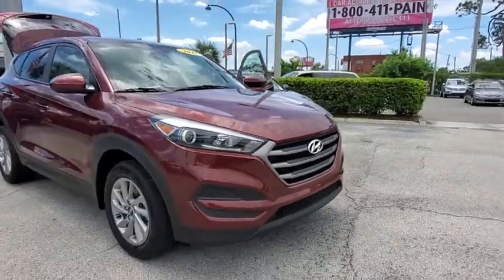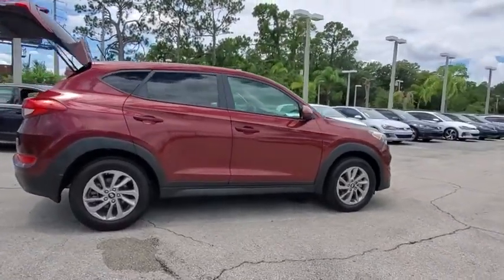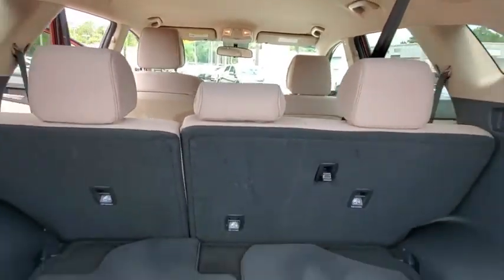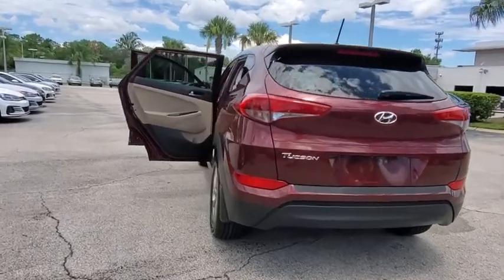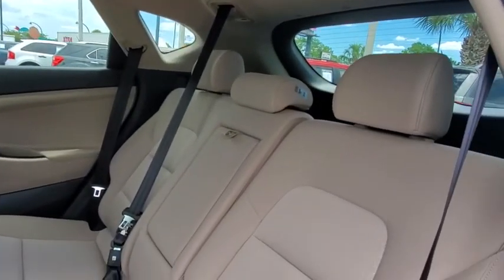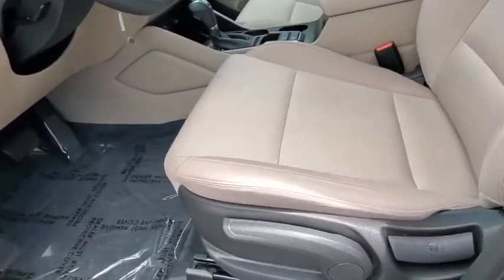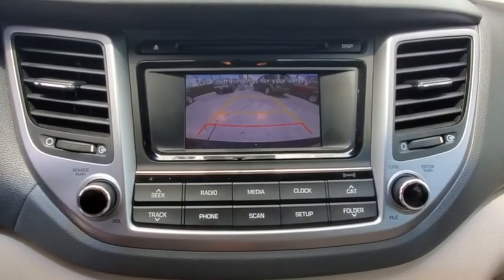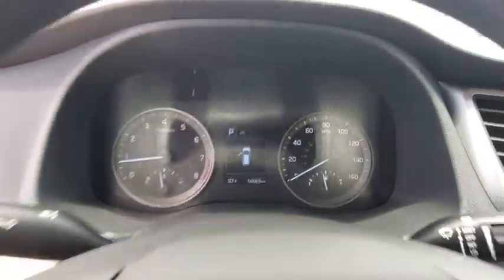2016 Hyundai Tucson Orlando, Sanford, Kissimme, Clermont, Winter Park, FL 20410A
Sedona Sunset Used 2016 Hyundai Tucson available in Orlando, Florida at Dave Maus VW South. Servicing the Sanford, Kissimme, Clermont, Winter Park, FL area.

5474 S Orange Blossom Trl

**BLUETOOTH**, **REAR VIEW CAMERA**, Tucson SE, 4D Sport Utility, 2.0L DOHC, 6-Speed Automatic with Overdrive, FWD, Sedona Sunset, 8-Way Power Driver Seat Adjuster, Driver Power Window w/Auto Up/Down, Dual Illuminated Vanity Mirrors, Fog Lamps, Illuminated Glove Box, LED Daytime Running Lights, Premium Side Sills, Roof Rack Side Rails, SE Popular Package 02, SE Preferred Package 12 (DISC), Wheels: 17 X 7.0JJ Alloys. CARFAX One-Owner. Clean CARFAX.brbr2016 Hyundai Tucson Sedona Sunset SE FWD 6-Speed Automatic with Overdrive 2.0L DOHCbrbrFamily appeal with a sporty feel ! Recent Arrival! Odometer is 4453 miles below market average! 23/31 City/Highway MPGbrbrAwards:br  * 2016 IIHS Top Safety Pick+, Top Safety Pick+   * 2016 KBB.com Best Buy Awards Finalist   * 2016 KBB.com 10 Best All-Wheel Drive Vehicles Under $25,000   * 2016 KBB.com 10 Best SUVs Under $25,000   * 2016 KBB.com 5-Year Cost to Own AwardsbrOrlando VW South proudly serving the following communities: Orlando, Kissimmee, Clermont, Melbourne, The Villages, Windermere, Davenport, St Cloud, Longwood, Sanford, Lake Mary, Lakeland, Oviedo, Cocoa, Titusville, Daytona Beach.brbrReviews:br  * Turbocharged engine delivers peppy acceleration and good fuel economy; plenty of advanced safety and infotainment features are available; comfortable ride on rough roads. Source: Edmunds